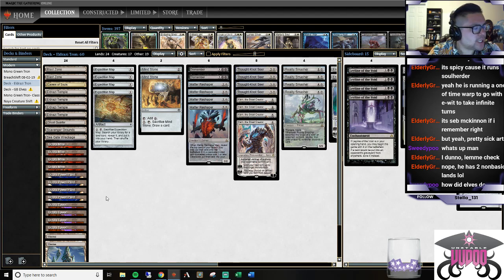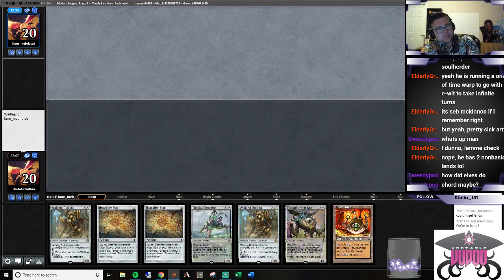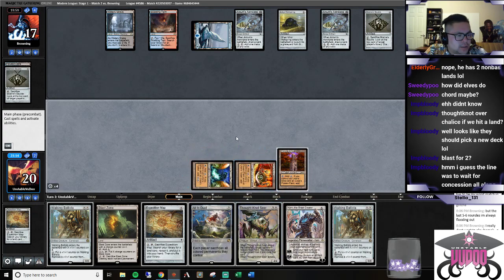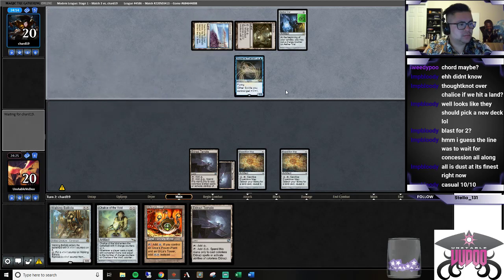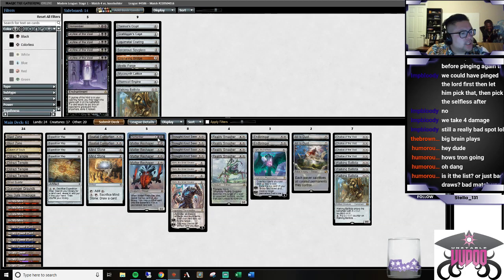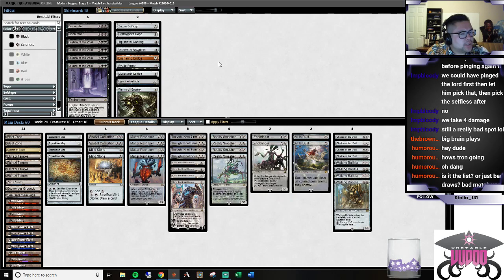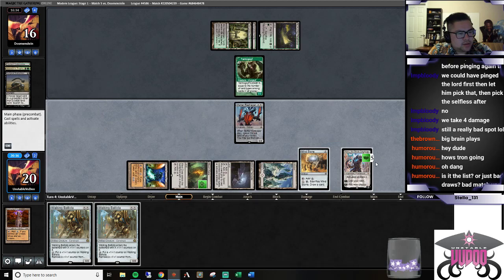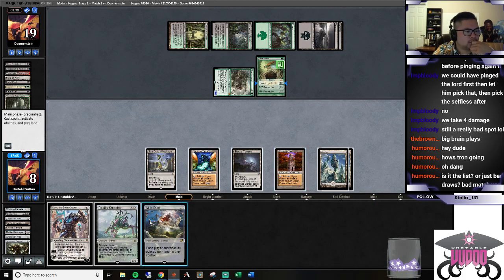EldraziTron 08 11 19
2 All Is Dust
2 Blast Zone
1 Cavern of Souls
4 Chalice of the Void
2 Dismember
4 Eldrazi Temple
2 Endbringer
4 Expedition Map
1 Ghost Quarter
4 Karn, the Great Creator
4 Matter Reshaper
2 Mind Stone
4 Reality Smasher
1 Scavenger Grounds
1 Sea Gate Wreckage
4 Thought-Knot Seer
1 Ugin, the Ineffable
4 Urza's Mine
4 Urza's Power Plant
4 Urza's Tower
3 Walking Ballista
2 Wastes

1 Ensnaring Bridge
1 Grafdigger's Cage
4 Leyline of the Void
1 Liquimetal Coating
1 Mycosynth Lattice
1 Mystic Forge
1 Sorcerous Spyglass
2 Spatial Contortion
1 Tormod's Crypt
1 Walking Ballista
1 Wurmcoil Engine